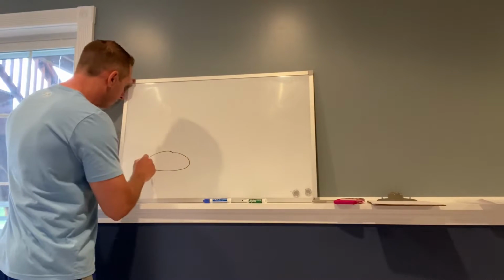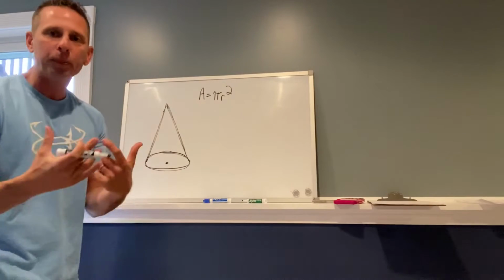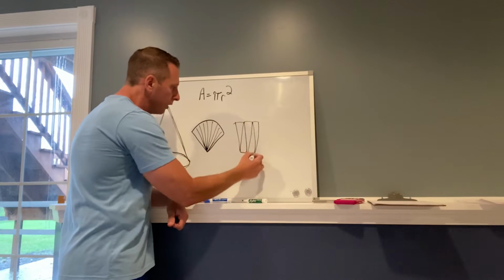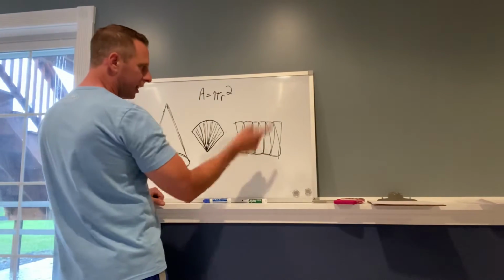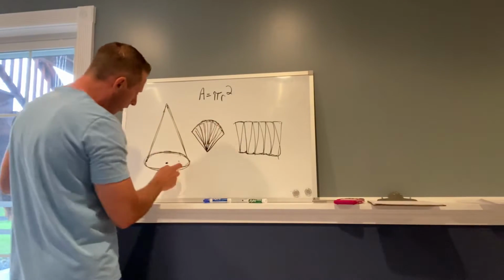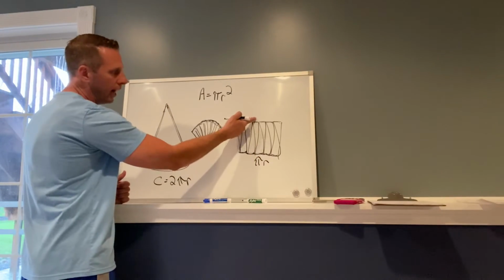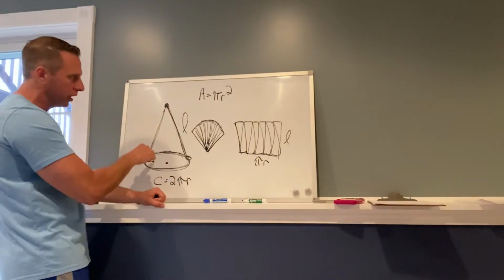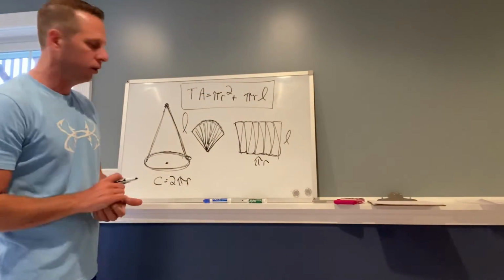Surface area of a cone - derive formula style